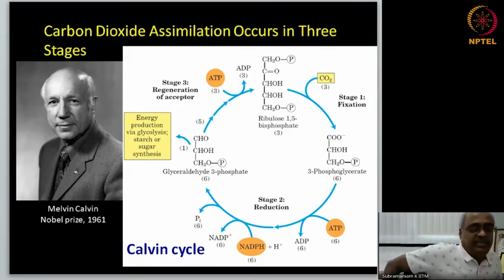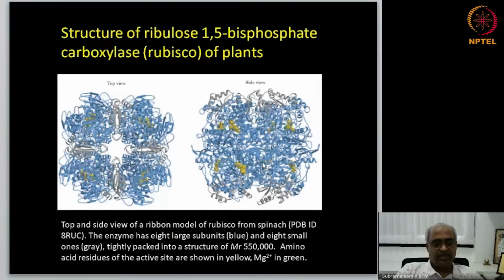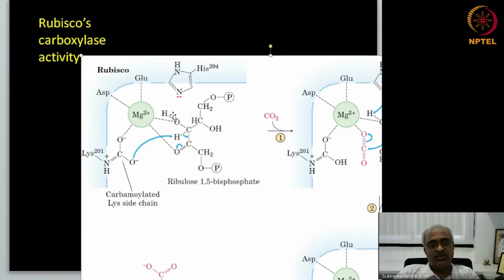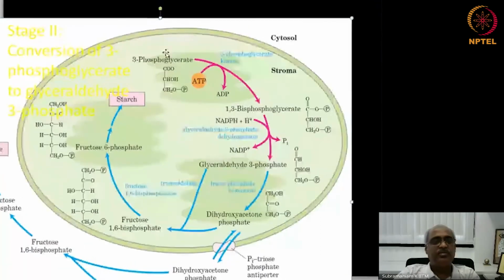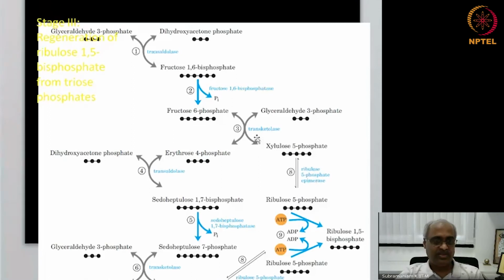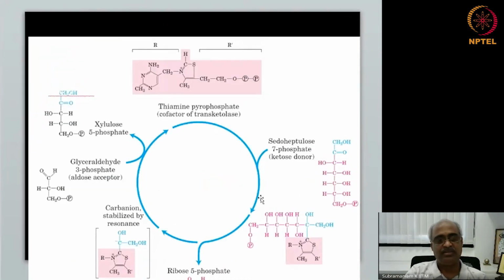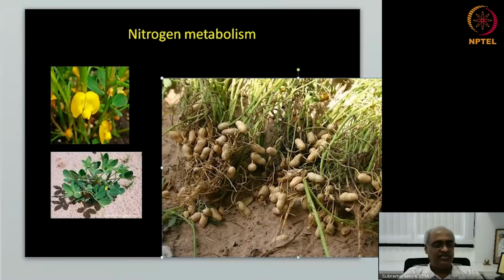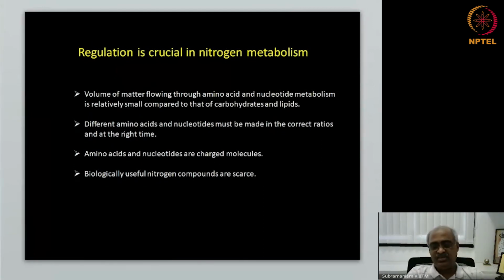Photosynthesis and Carbon assimilation (Part 3/3)